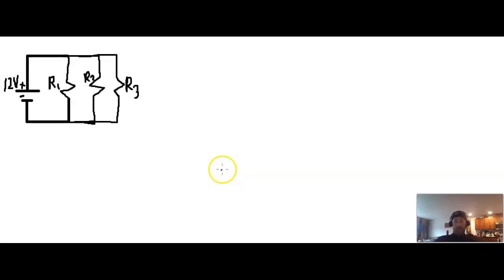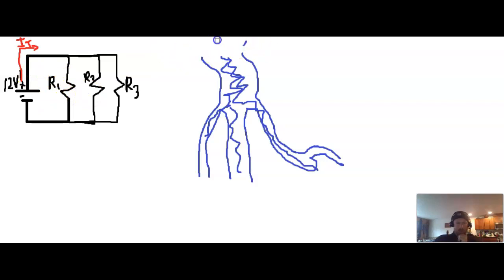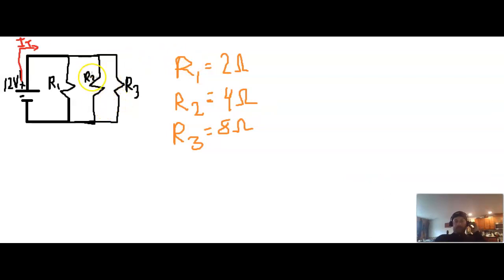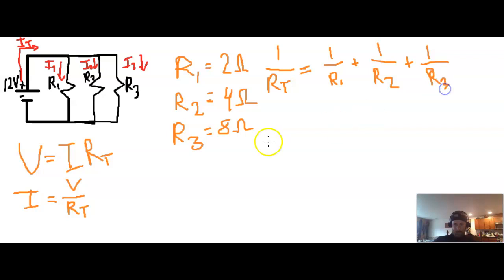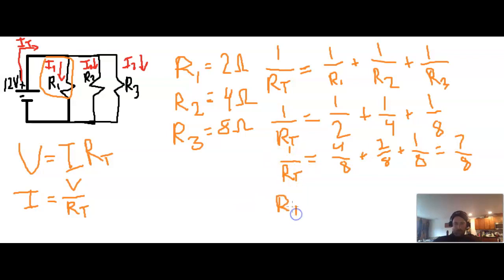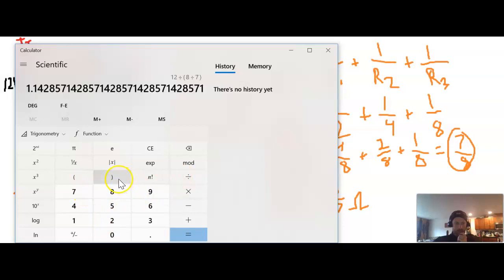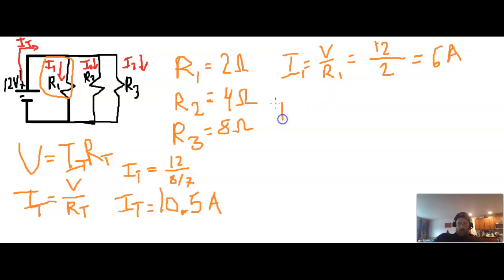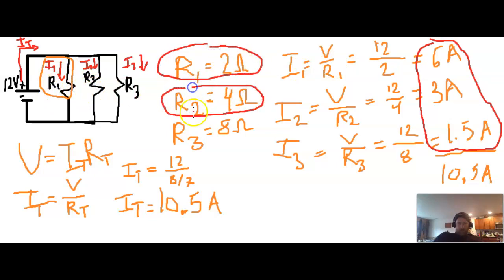Calculating Parallel Circuits